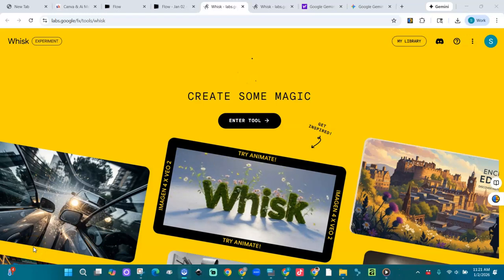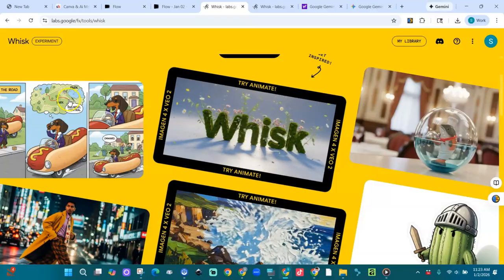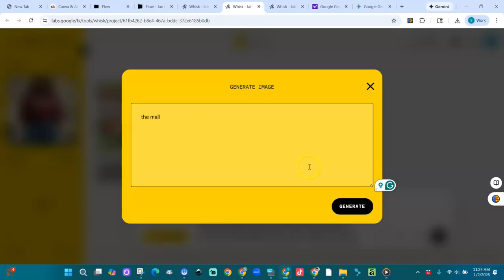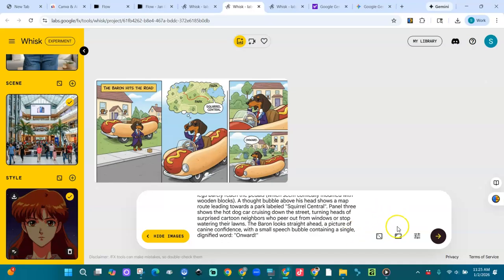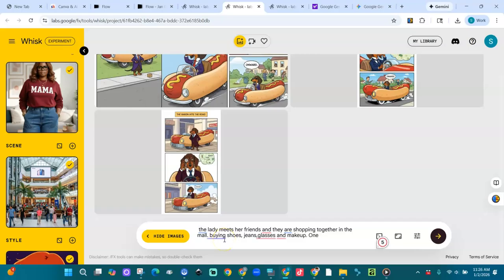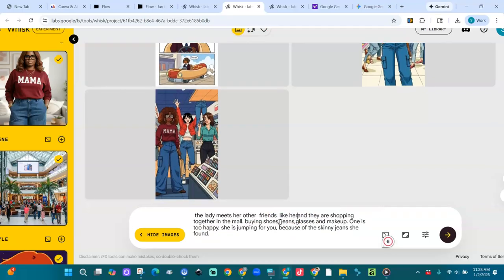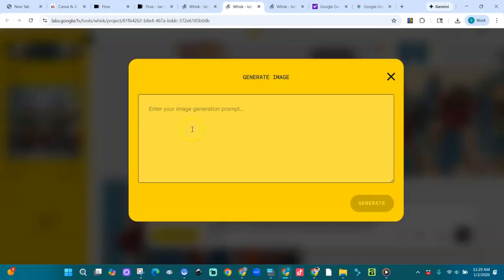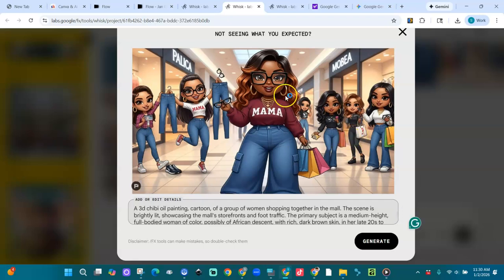Getting Started with Google Labs Sign In